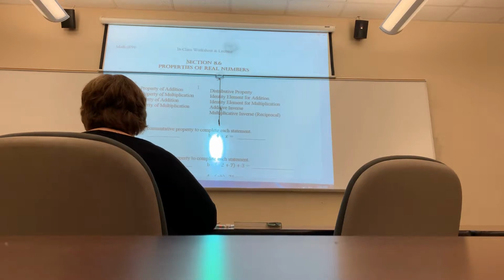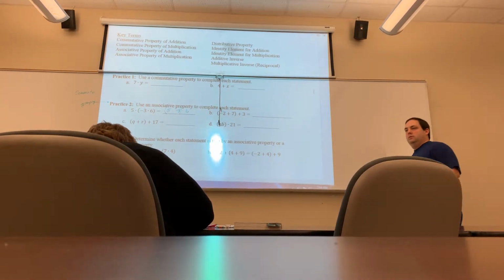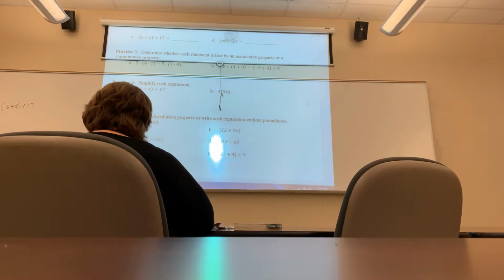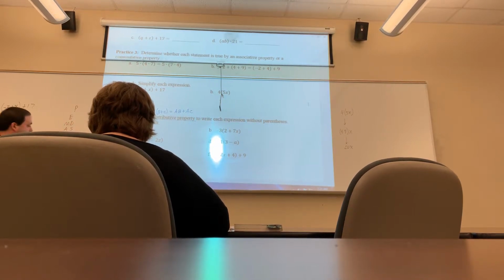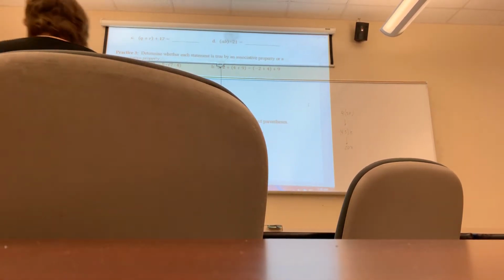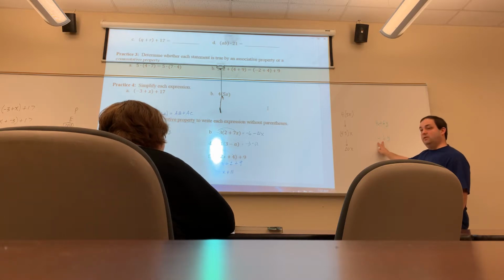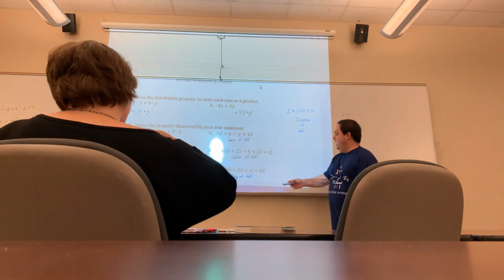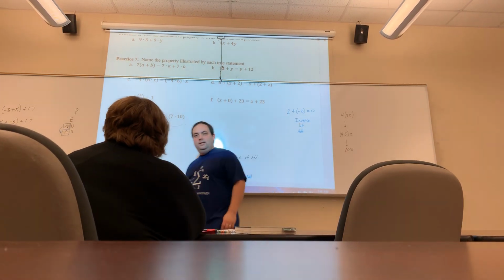August 23, 2019